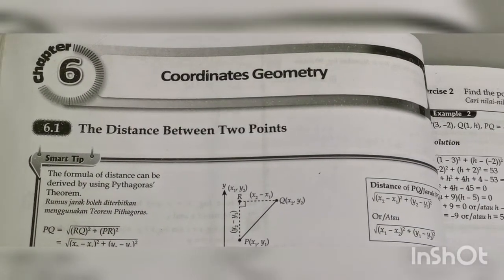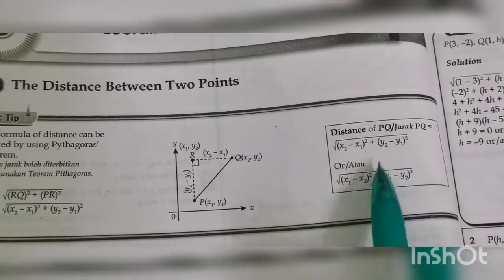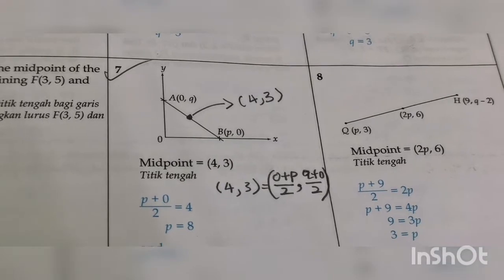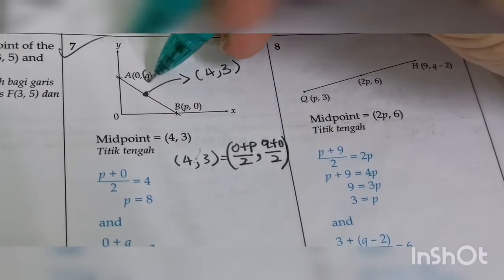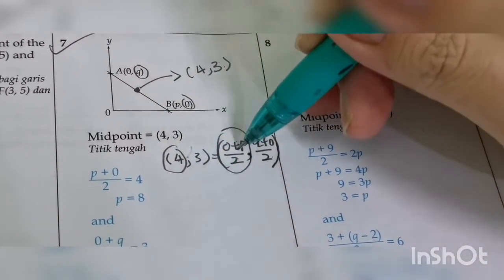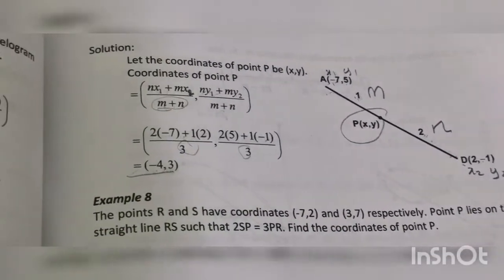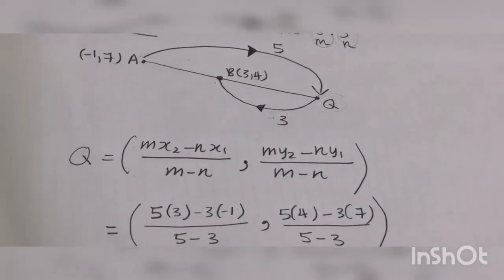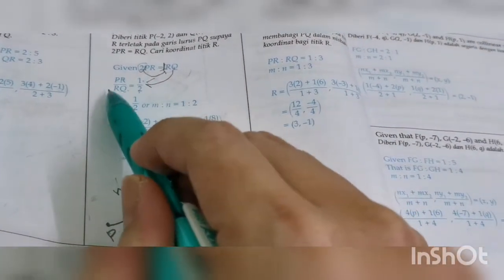Geometry Coordinate 1